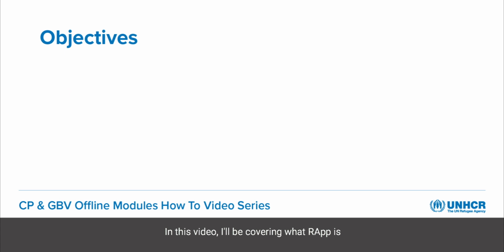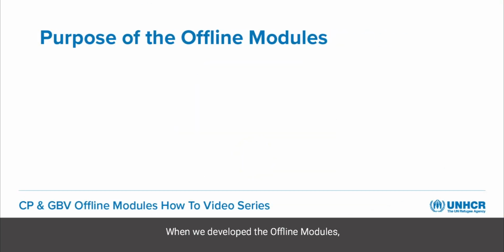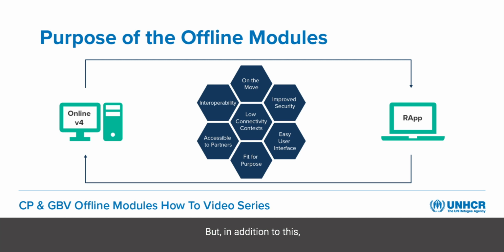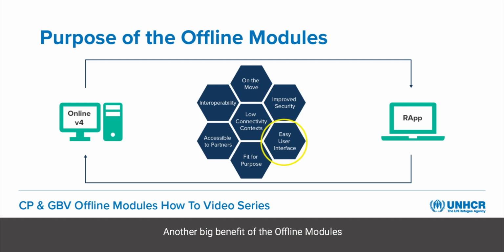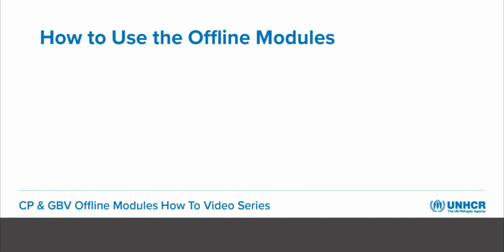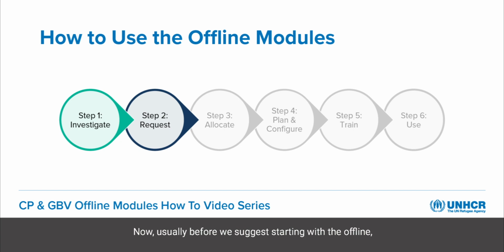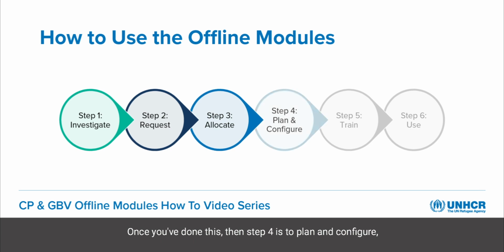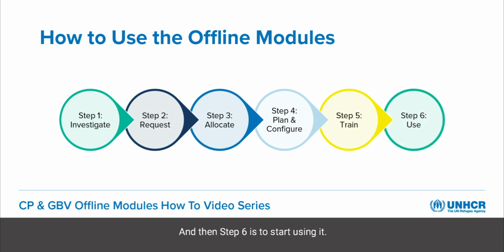4. Introduction to the Child Protection & GBV Offline Modules